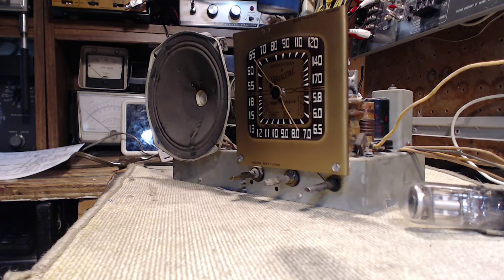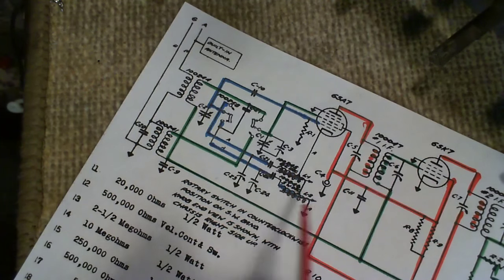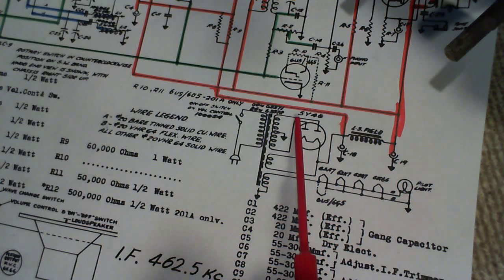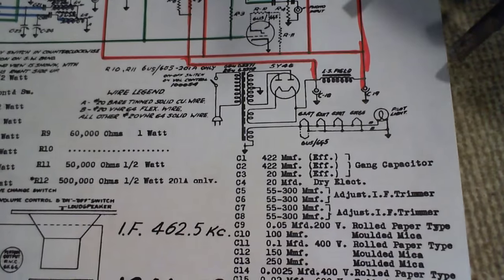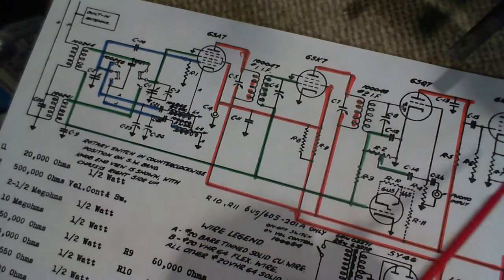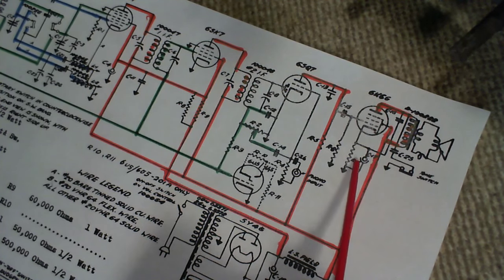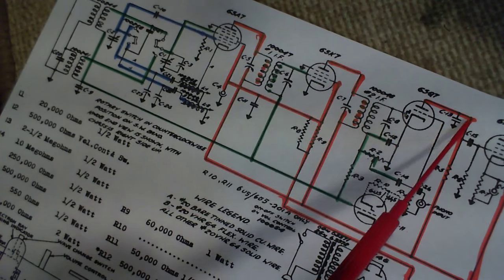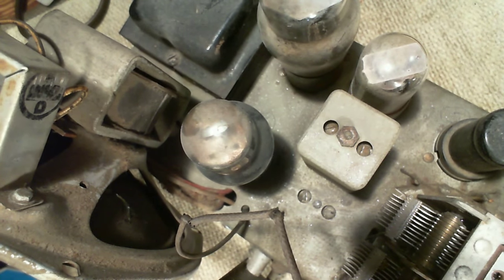Marconi 201A AM and Shortwave Radio Video #2 - Schematic Explained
I review and explain the schematic circuit diagram for the Marconi 201A vacuum tube radio.  Your comments are welcome.